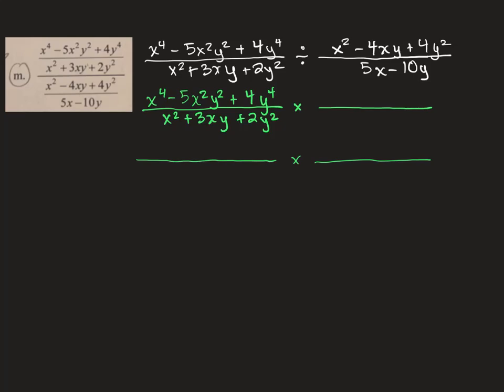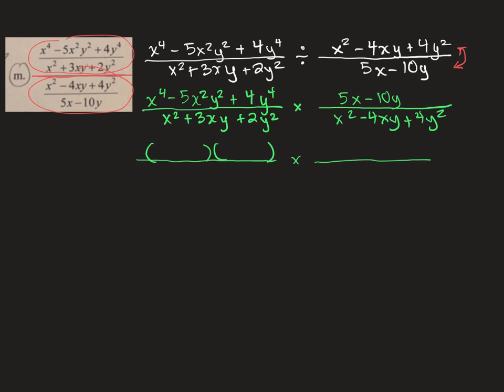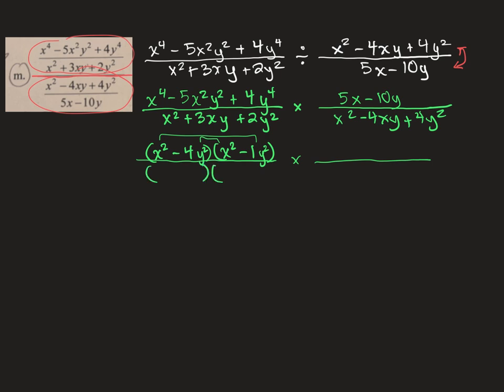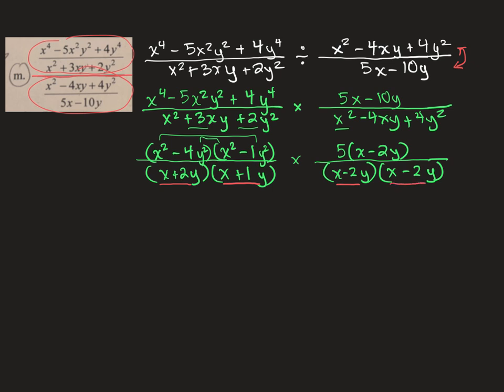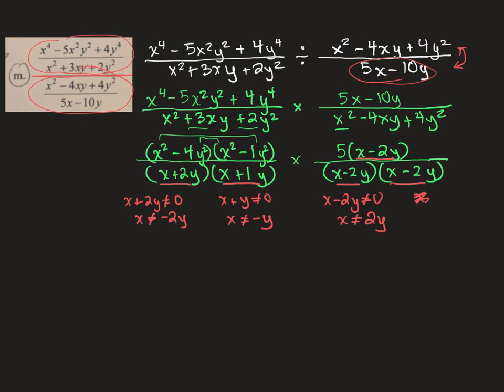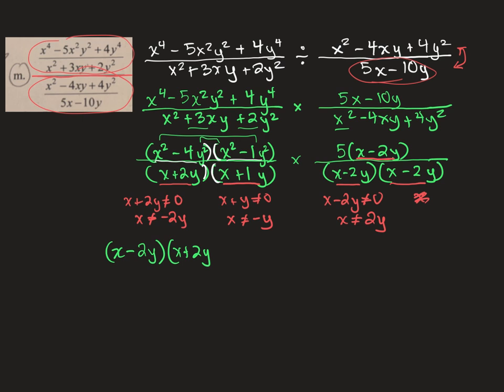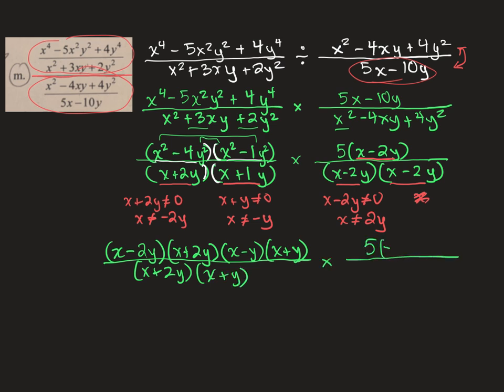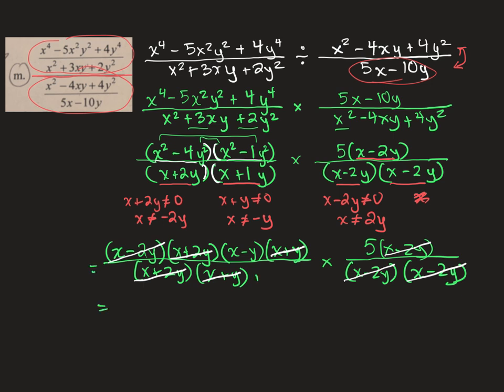Dividing Rational Expressions